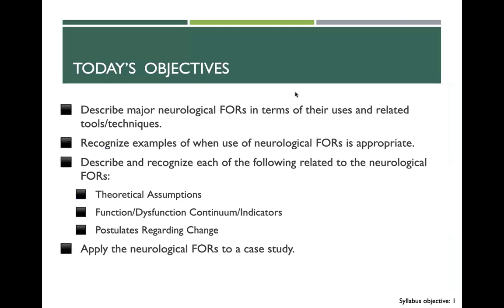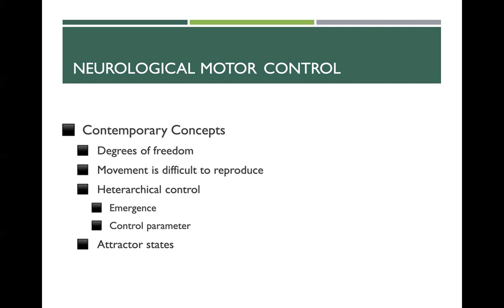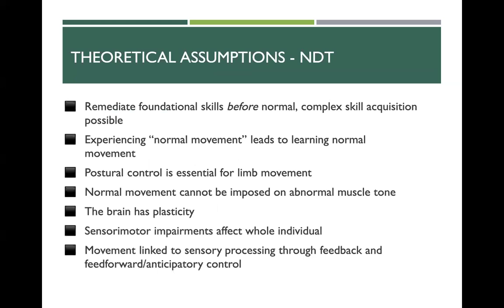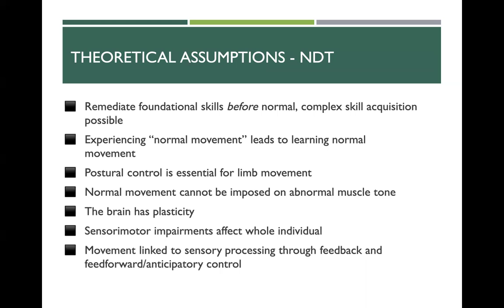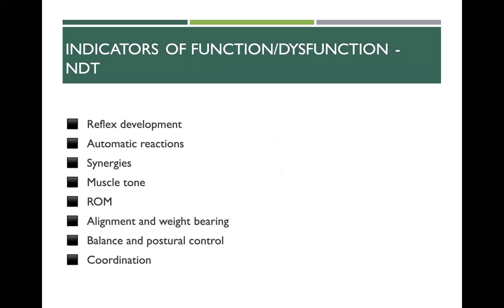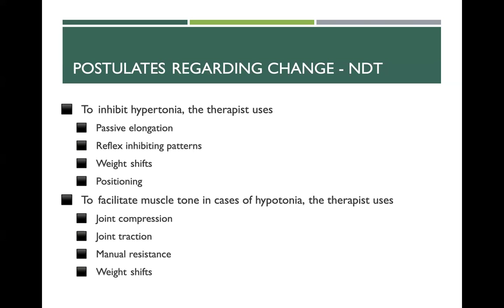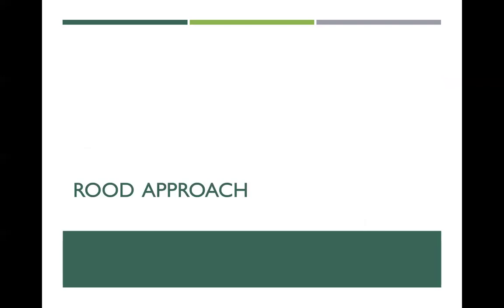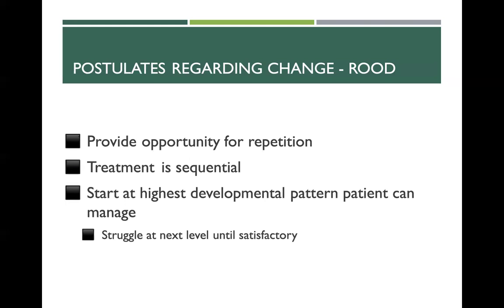Neurological FoR's Part 1 (NDT and Rood)